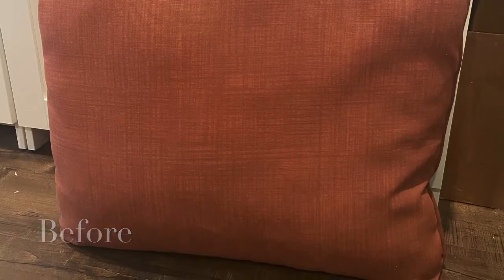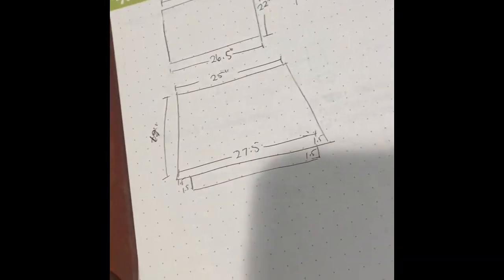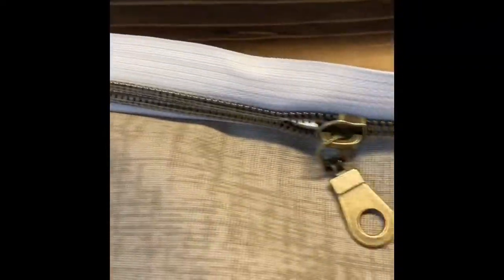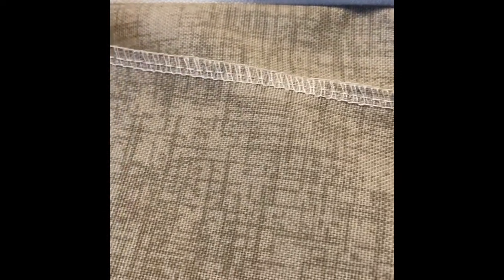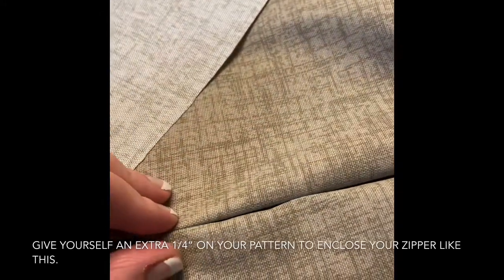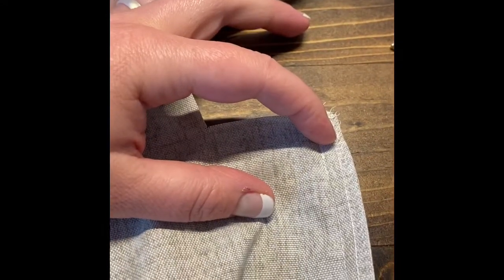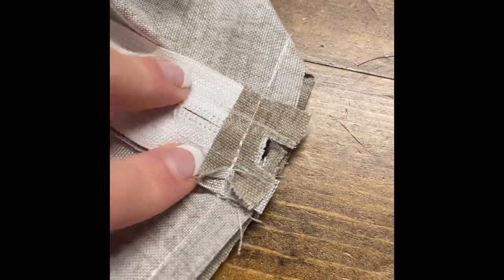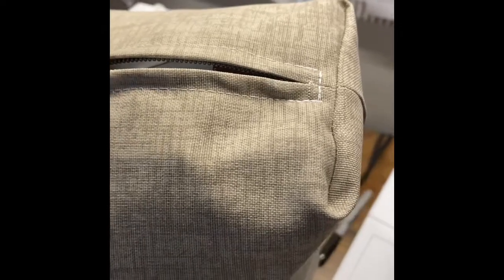DIY Outdoor Cushion Cover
Save money and sew a cover for you existing outdoor cushion cover.

Confident beginner sewing project.

Supplies:
Outdoor fabric
Zipper
Sewing machine
Scissors
Paper (for drafting pattern)
Iron
Pins